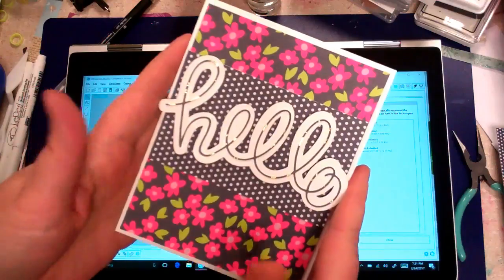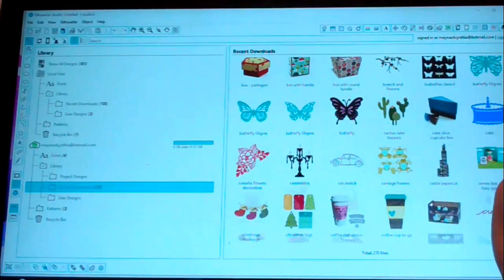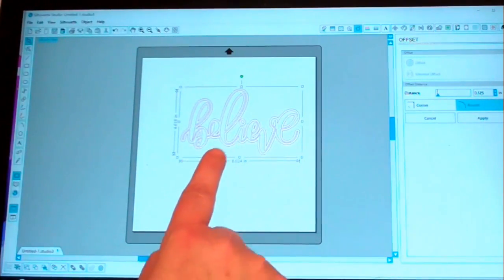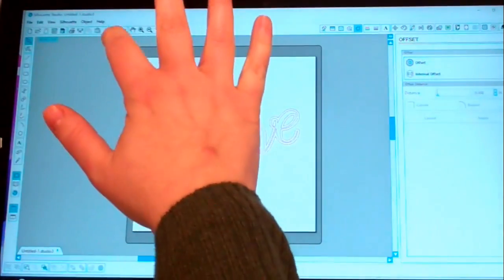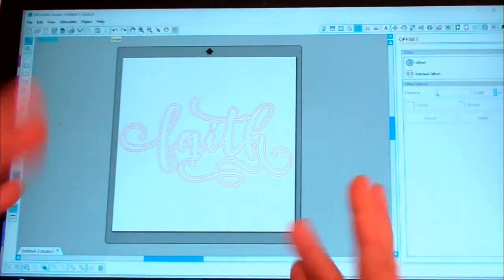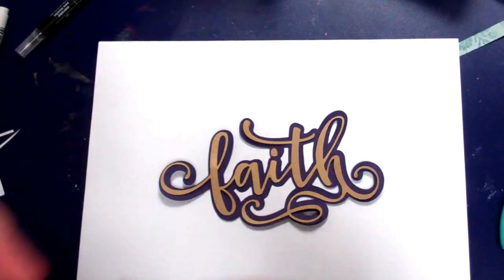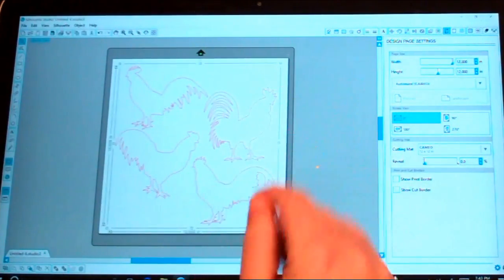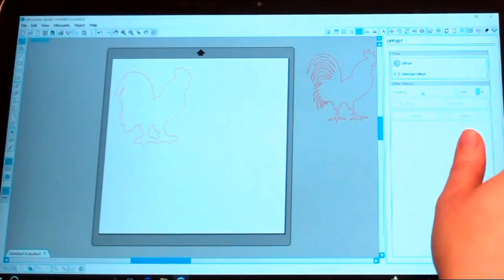Quick Tip: Silhouette Cameo 3 Shadow Effect (Offset Feature)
If you love the dies we have seen making fun two-toned words and pictures, then you'll love that you can easily do that on your Silhouette! You have even more versatility because you can resize your files.
ROSE GOLD GLITTER CARDSTOCK
ART TOOL
MY BOOKS
CRAFT TOOLS
MY SHORT STORIES!